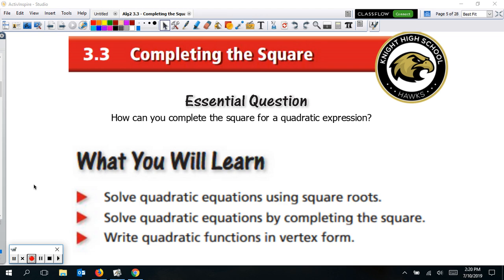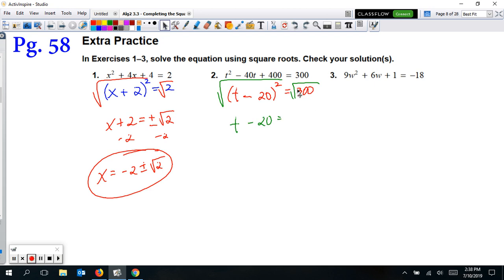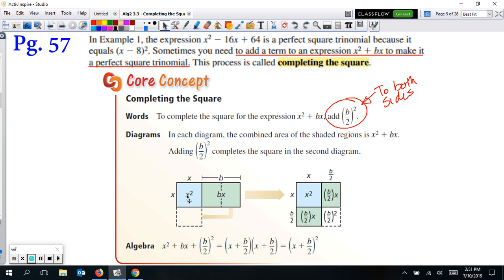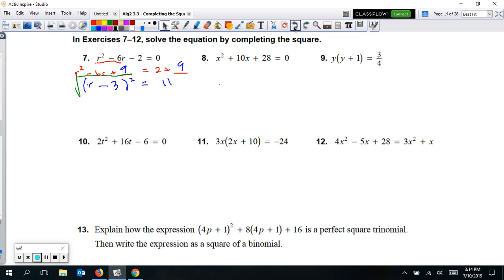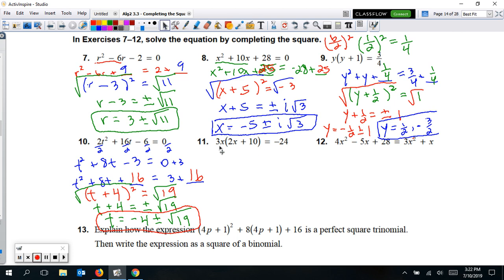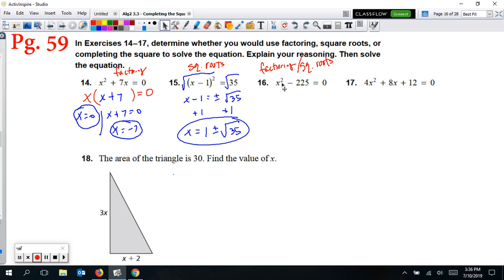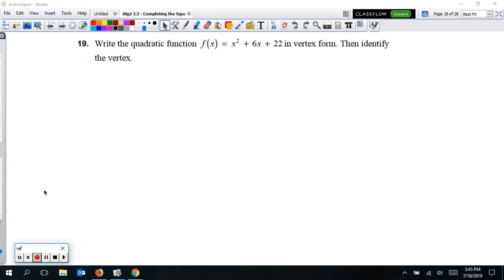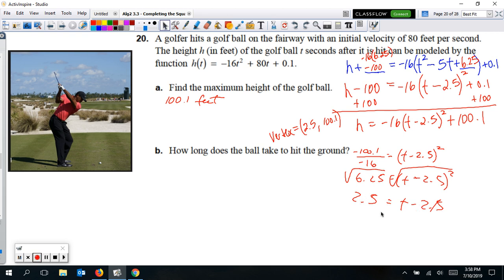GWebb/Alg2 3 3